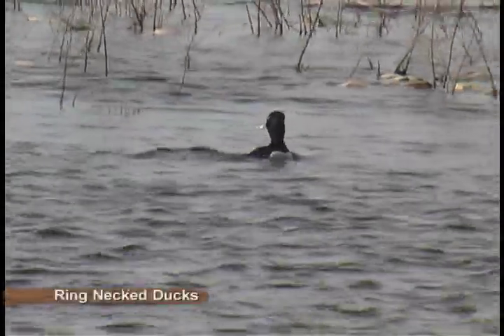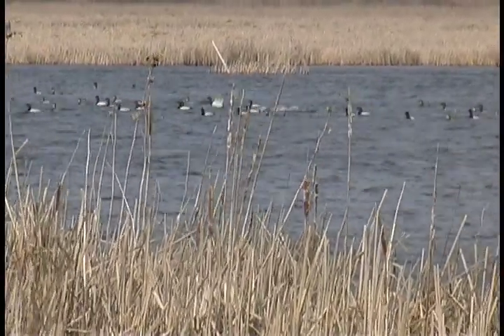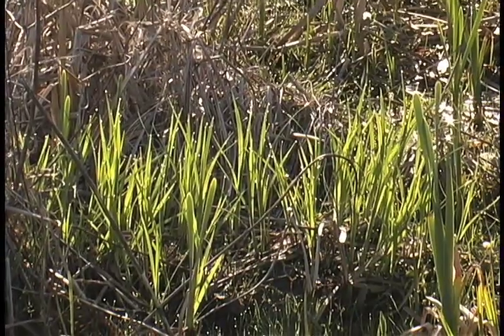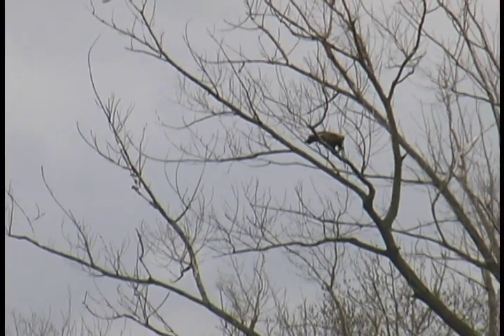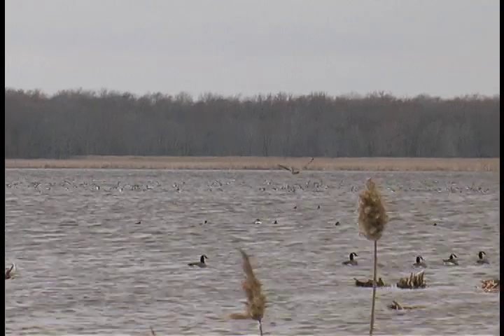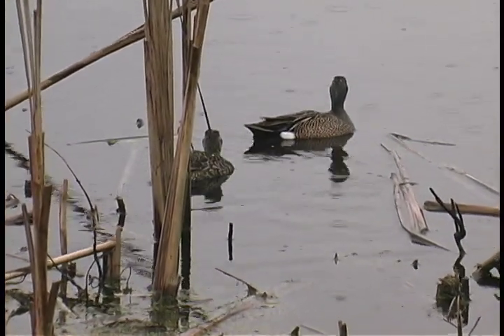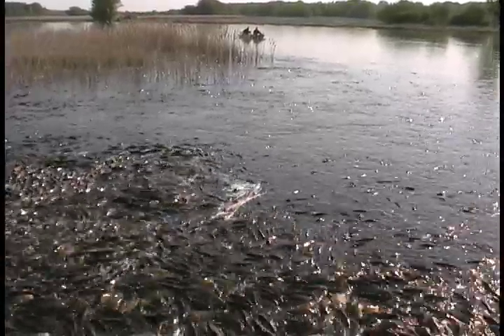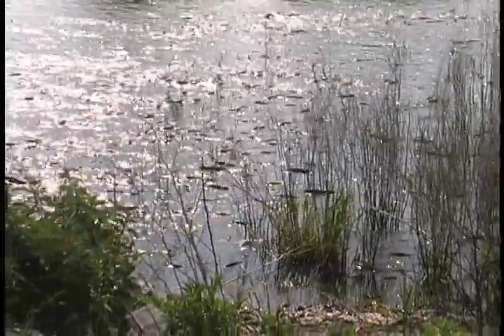Wetland Spring - River of Rushes part 4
This segment describes Montezuma Wetlands in early spring when migrating waterfowl move in to rest and refuel for the long flight north. Among the birds shown are Green and Blue-winged Teals, Northern Shovelers, Ring-necked Ducks, Canvasbacks, and Redheads.
Excerpted from the public television documentary 'River of Rushes: Upstate New York's Montezuma Wetlands' produced and narrated by Michael S. Ameigh.